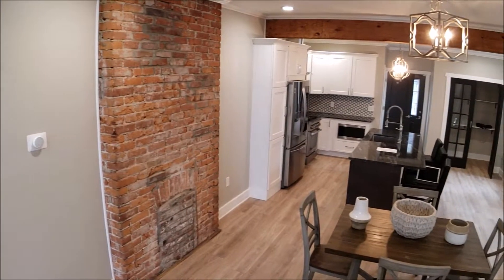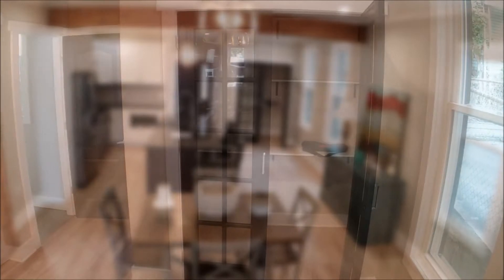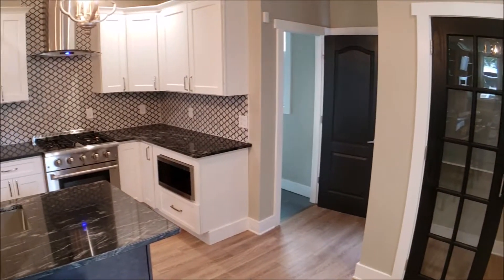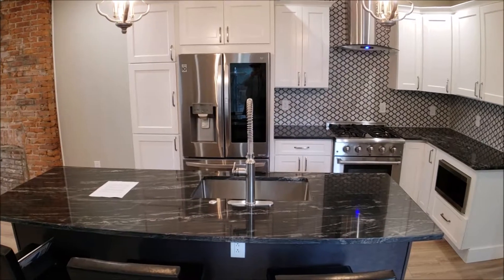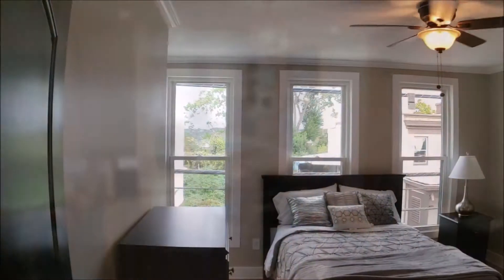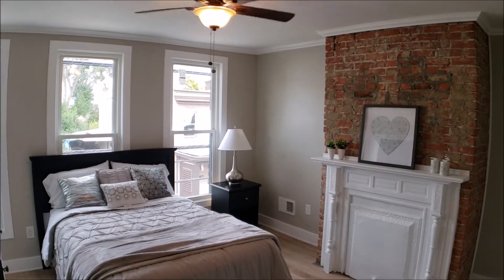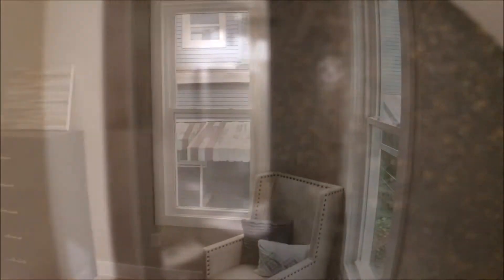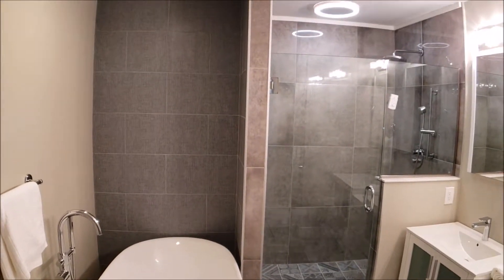3822 Mintwood walk-through video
Take a tour with me of the rooms in the house.